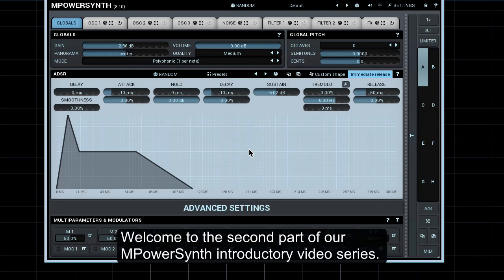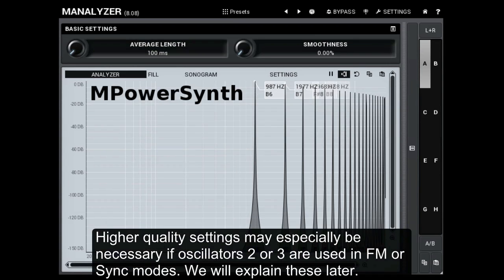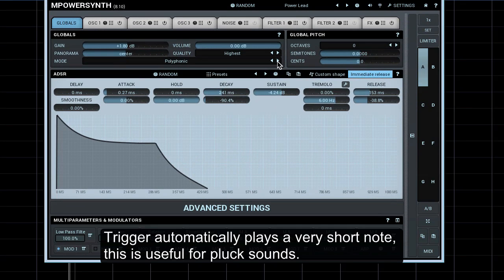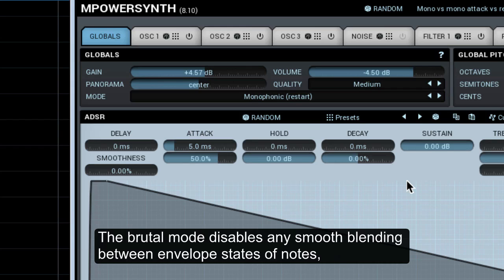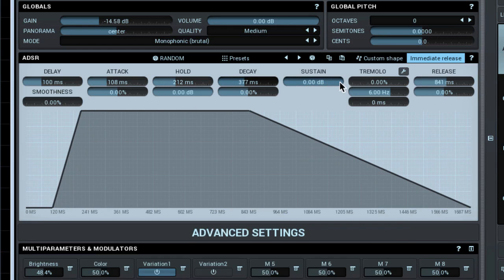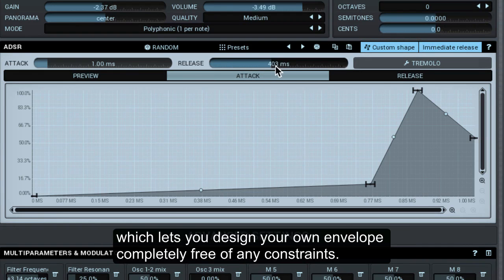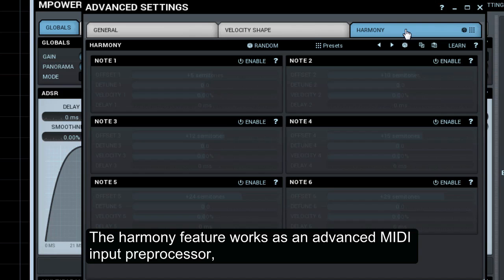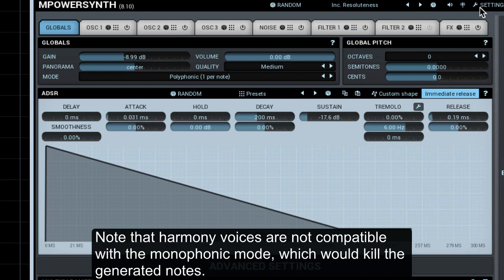MPowerSynth tutorials - Part 2 - Global settings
This second video from the MPowerSynth tutorial series shows the basic settings of MPowerSynth, such as global pitch, glide and harmony, and describes ADSR envelopes (including tremolo) in detail.